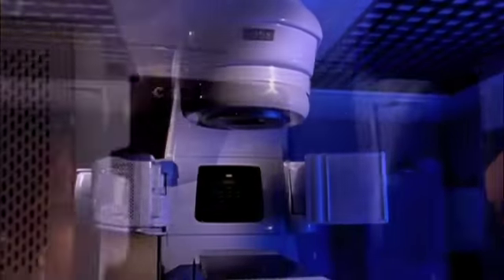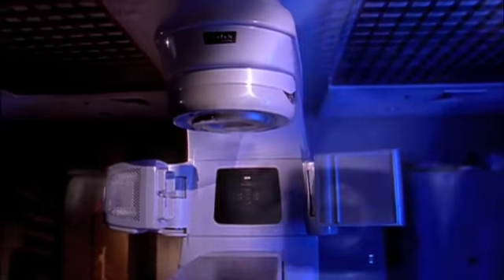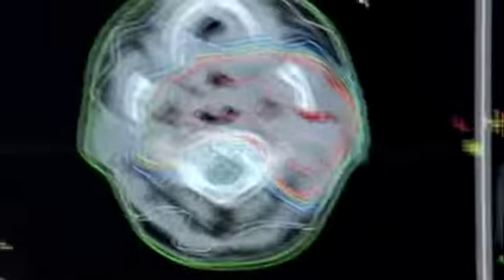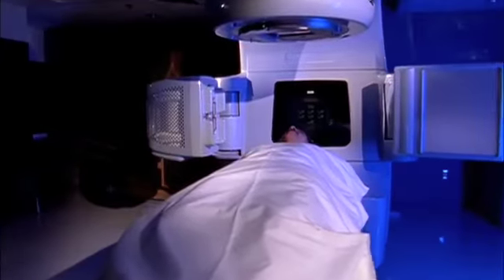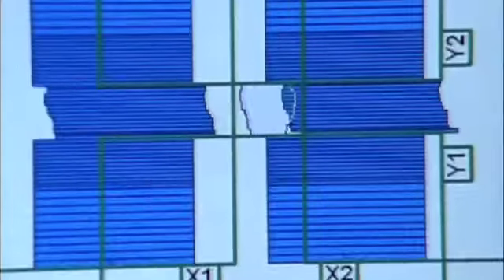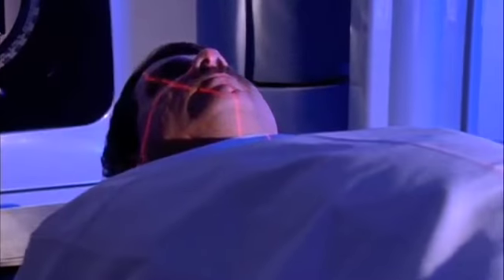East Alabama Medical Center: "Advanced Hardware"